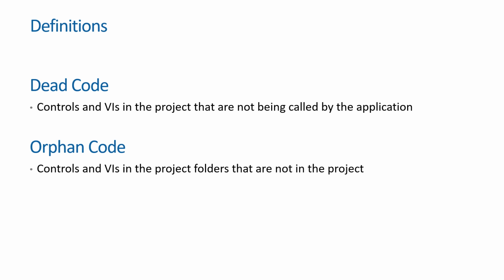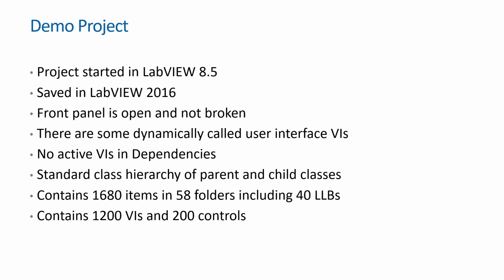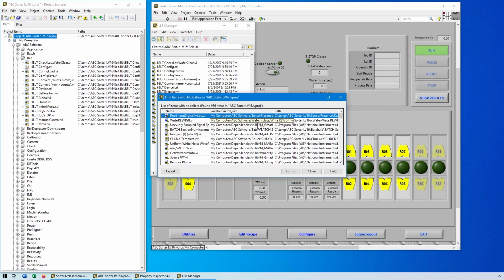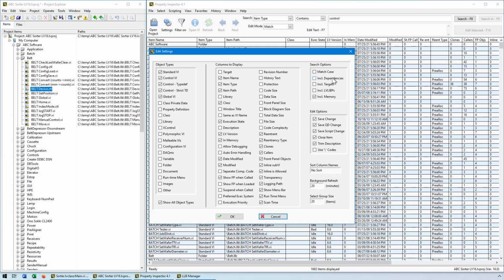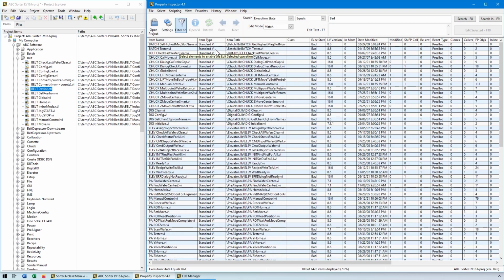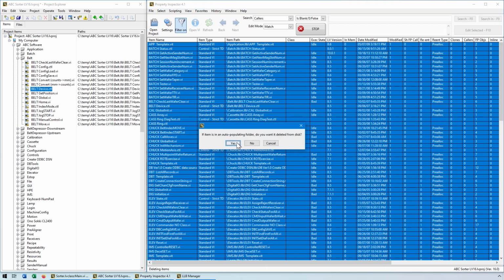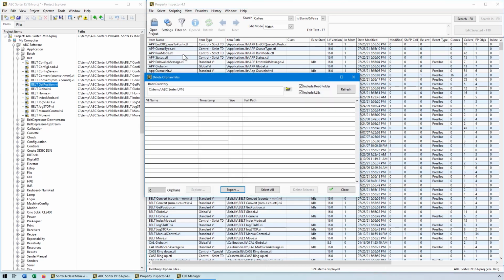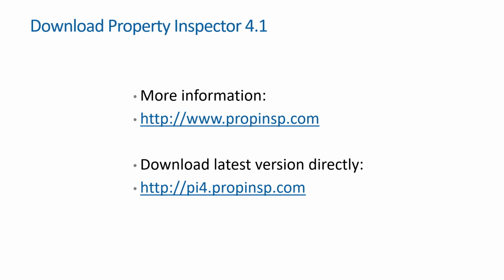How to Delete Dead and Orphan Code in LabVIEW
Demonstrates how to find, select and remove dead and orphan code in LabVIEW using Property Inspector 4.1. It works by combining multiple search criteria of Callers, In memory and show front panel when called to find the VIs and then selects and deletes them all.